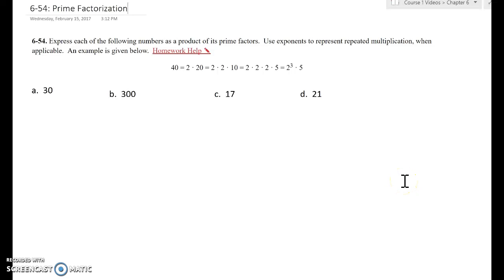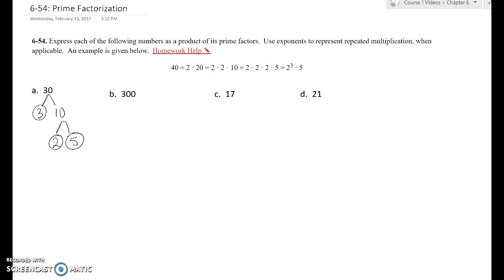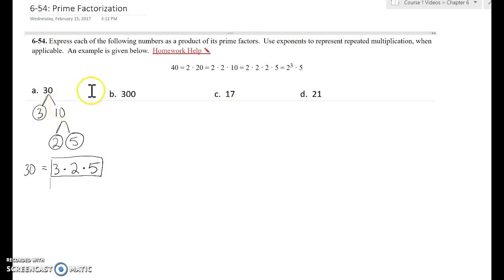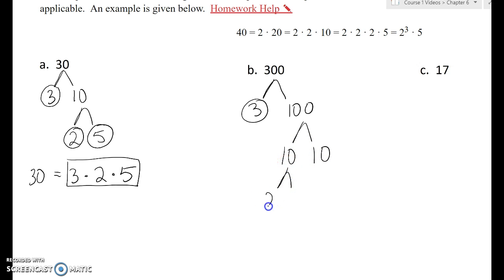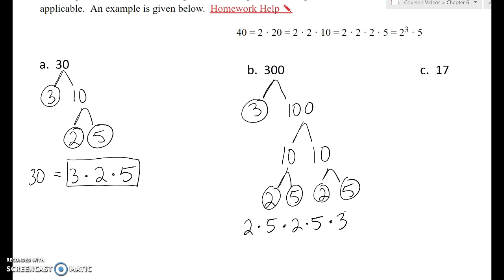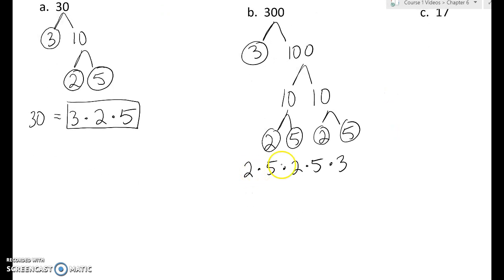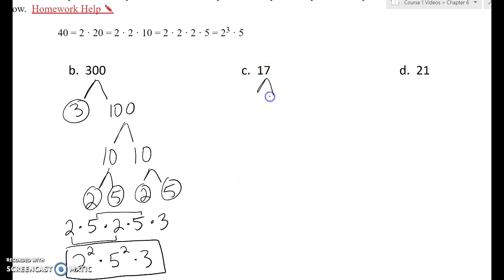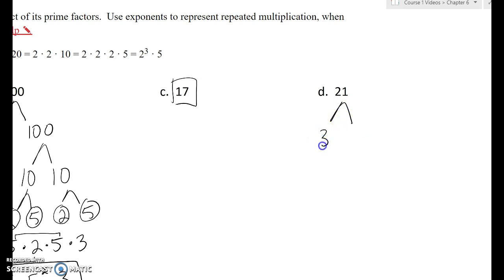6-54: Prime Factorization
Using factor trees to find prime factorization of numbers